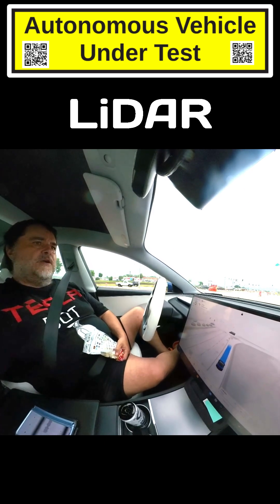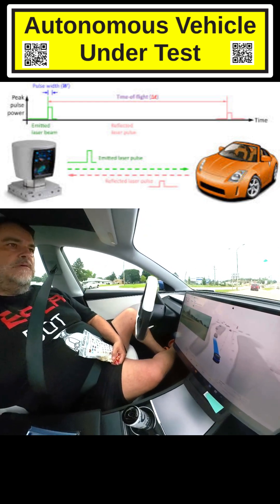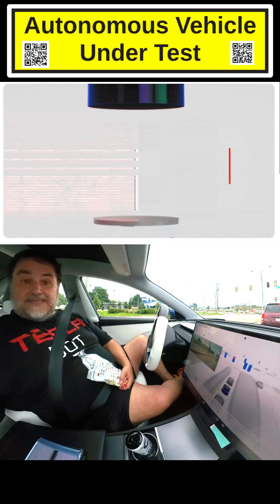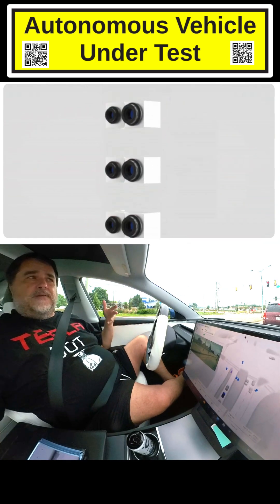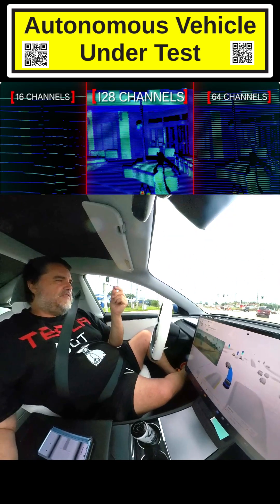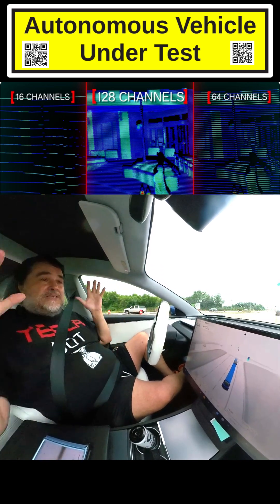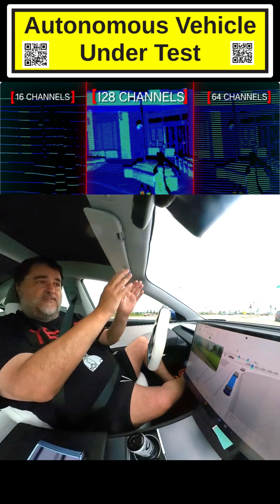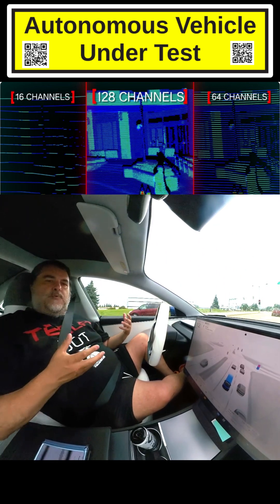Autonomous Vehicles Part 1- Intro to lidar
I’m a passionate software engineer specializing in AI, robotics, and computer vision, thrilled by pushing the limits of Tesla’s Full Self-Driving ( FSD ). Behind the wheel of my Model Y (HW3) and Model 3 (HW4), I’ve logged over 4,000 exhilarating miles and posted over 400 videos with FSD. I regularly conquer the 300+ mile Chicago-Detroit route, trusting FSD to lead the way. My mission? Experiment boldly with FSD and share cutting-edge insights from the road.